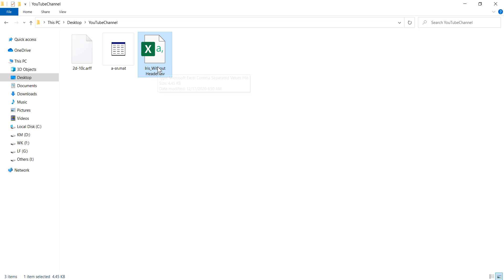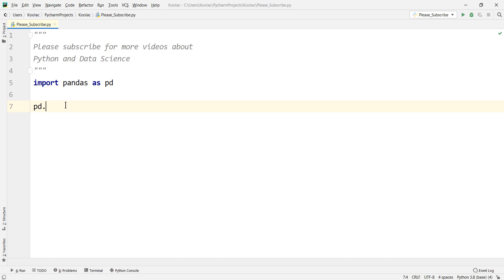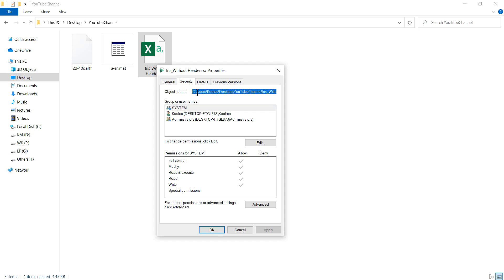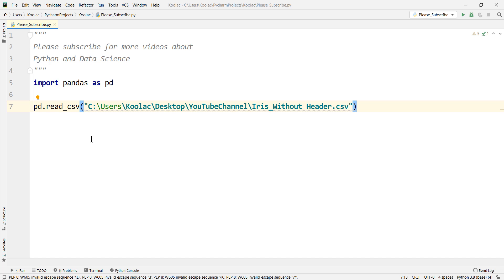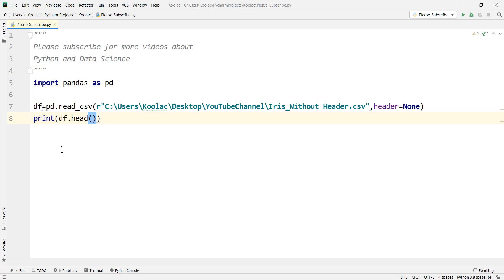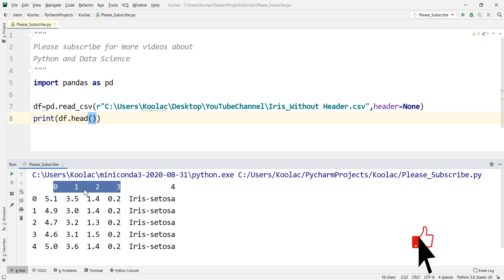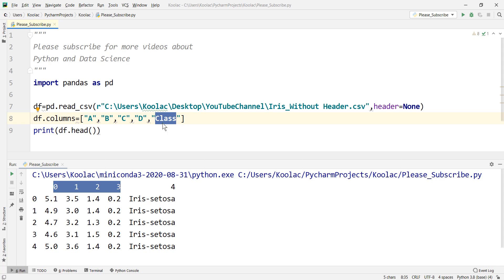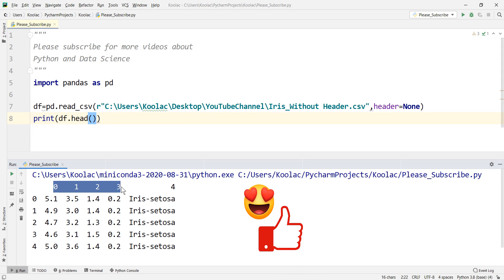How to read CSV file without header in Pandas Python (in one line!)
How to read CSV file without header in Python programming language with Pandas package.

⏱TIMESTAMPS⏱
0:00 - Intro
0:07 - CSV file without header in Python
0:23 - read csv pandas python
0:34 - Python read CSV without header Pandas
2:13 - customize column names pandas